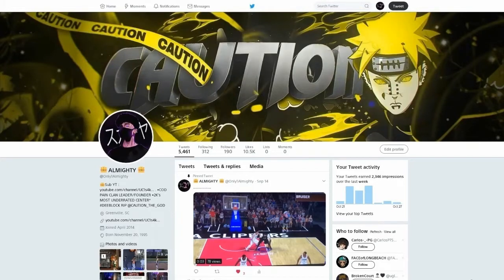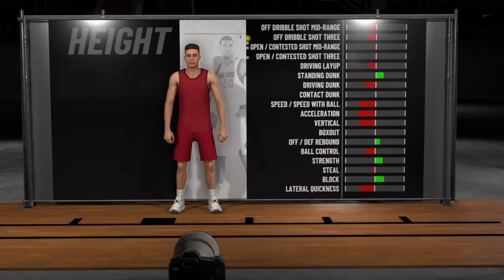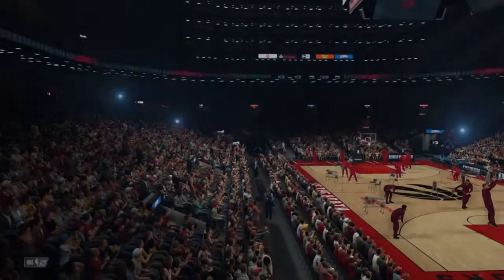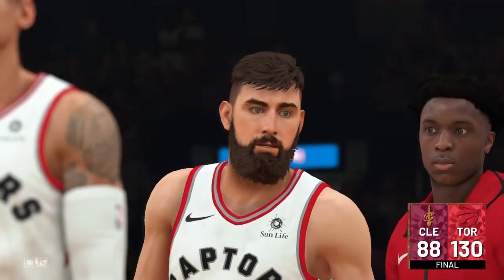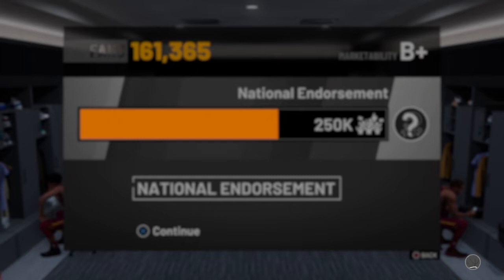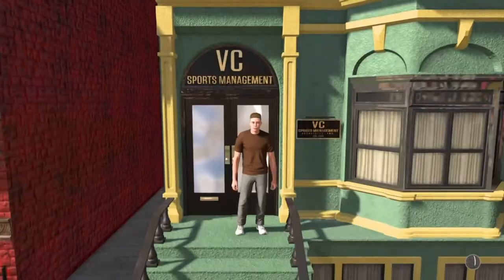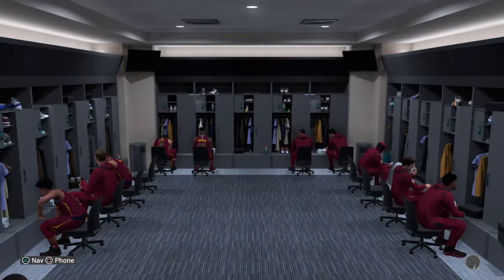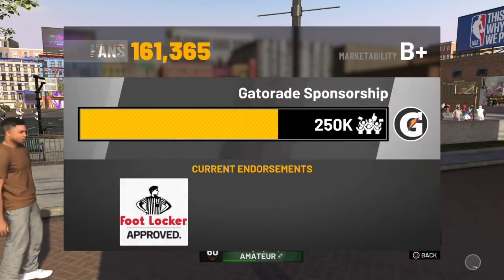AFTER PATCH 8 (1.08) UNLIMITED VC GLITCH !!! "EASY" & "SIMPLE" VC GLITCH !!! HURRY B4 ITS PATCHED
P.S: You must have PS Plus to access the Application Saved Data Management (Online Storage), if you do not have PS Plus you can just use a USB disk and copy to that instead. 👌🏽

€: PSN: AlmightyCliipz-

All Donations Are Very Appreciated And Go A Long Way to Improving My Channel & The Content!

Nba 2k19, nba 2k19 gameplay, nba2k18 gameplay, nba2k19 dunks, nba 2k19 park, nba 2k18, nba 2k19 animations, nba 2k19 playground, JORDAN REC CENTER IN NBA 2K19! SPECIAL *NEW* ARCHETYPES!? NBA 2K19 LEAKS, RUMORS, AND MORE.
Nba 2k19 best myplayer build, Nba 2k19 playground, Nba 2k19 jumpshot, Nba 2k19 best custom jumpshot, TyGoCrazy, Nba 2k19 secret rewards, Nba 2k19 mypark, Nba 2k19 myteam, Nba 2k19 mycareer, bikes in Nba 2k19, new parks in Nba 2K19 Nba 2k19 custom shirts, Nba 2k19 all mascots, Mountain Dew tournament, Nba 2k19 Demigod, Nba 2k19 pure archetypes, Nba 2k19 dual archetypes, Nba 2k19 Vc glitch, hankdatank, Nba 2k19 best myplayer build, TyGoCrazy Made these tags :), prettyboyfredo, p2isthename, Nba 2k19 demigod glitch, nba 2k19 huge Mypark winstreak, Nba 2k19 wettest custom outfits, TyGoCrazy outfits, lil uzi vert in nba 2k19, Rappers in Nba 2k19, Nba 2k19 shoe creator, Nba 2k19 gameplay, Nba 2k19 best face creation, New hairstyles in Nba 2k19, Dribble Gods in Nba 2k19, rip nba 2k15, rip nba 2k16, dribble god signature styles in Nba 2k19, HG Power, ImJaySteez, Annoying TV, Crews in Nba 2k19, Mascots in Nba 2k19, Jetpacks in Nba 2k19, Tigers in Nba 2k19, Skateboards in Nba 2k19, I'm finally 99 overall in Nba 2k19, 99 overall glitch in Nba 2k19 unlock all rewards, immortal legend in Nba 2k19, Nba 2k19 Wall of fame, Nadexe, OrlandoInChicago, Agholor, highest rep in Nba 2k19, Full court challenge Nba 2k19, Gento Nba 2k19, Pure Sharpshooter build Nba 2k19, Pure Slasher build Nba 2k19, Pure Shot Creator build Nba 2k19, Pure post scorer build Nba 2k19, Pure Glass Cleaner build Nba 2k19, Pure lockdown build Nba 2k19, Pure playmaker build Nba 2k19, Dual archetypes are trash, All hall of fame badges glitch Nba 2k19, Contact Dunk Glitch Nba 2k19, Nba 2k19 Dunk Contest, Secret badges in Nba 2k19, How to win in Nba 2k19, Best player in Nba 2k19, Nba 2k19 best outfits, Nba 2k19 ragetage, Nba 2k19 Montage, Cheeseaholic, Nba 2k19 custom Shirts, Prettyboyfredo Nba 2k19 build, Nba 2k19 mycourt, Indoor courts in Nba 2k19, gone wrong Nba 2k19, Ankle Breakers in Nba 2k19, Spamming in Nba 2k19, Nba 2k19 best animations, 100 Game Win Streak, Nba 2k19 neighborhood, Best speed boosting player build Nba 2k19, Speedboosting Sharpshooter Nba 2k19, Ronnie2k at the park Nba 2k19, ugly custom jumpshot Nba 2k19, slowest jumpshot challenge Nba 2k19, Fastest jumpshot in Nba 2k19, lonzo ball's jumpshot in Nba 2k19, Lamelo Ball's jumpshot in Nba 2k19, drippy outfits Nba 2k19, redcityboi23, Steezo The God, nba2k19 best dunks, nba2k19 animations, nba 2k19 jumpshots, nba2k19 all parks, nba2k19 rep, nba2k19 leaked gameplay, HOW TO SHOOT NBA 2K19 - BEST SHOOTING TIPS FOR GREEN LIGHTS, HOW TO SHOOT NBA 2K19, BEST SHOOTING TIPS FOR GREEN LIGHTS, BEST SHOOTING TIPS, NBA 2K19, NBA 2K19 SHOOTING TIPS, nba 2k19, prettyboyfredo, nba 2k19 playgrounds, nba 2k19 dual archetypes, best player build in nba 2k19, NBA 2K19 JUMPSHOTS, BEST JUMP SHOT NBA 2K19, BEST JUMPER IN 2K19, HOW TO SHOOT 2K19, prettyboyfredo nba 2k19, nba 2k19 mypark, SHOOTING IN NBA 2K19, NBA 2K19 VC GLITCH, 2K19, Green face glitch nba 2k19, dribble god moves nba 2k19 nba2k19 best signature styles. Prettyboyfredo, Annoying TV, Dat Boi , BADGEPLUG, STEEZO THE GOD, AGENT 00, Nadexe exposed, iRunYew exposed, SoLLUMINATI, SwantE, QuavoQuavo23, GeeSice, MindofRez, COLETHEMAN TW. NBA Live 19. NBA 2K19 news, NBA 2K19 Builds, NBA 2K19 new Parks, NBA 2K19 new takeover system, nba 2K19 Best demigod builds, nba 2K19 Best op builds. SHOOT.
EliteGod. XxiGoPro2dayxX. NaDeXe. HankDaTank. KingFrench23 . NBA 2K19 VC GLITCH. Meech Sosa. The Great Denski . Magurk. JFox Entertainment. DELETED NBA 2K19 PRANK NBA 2K19 VC Glitch NBA 2K19 Badge Glitch NBA 2K19 Difficultly Glitch